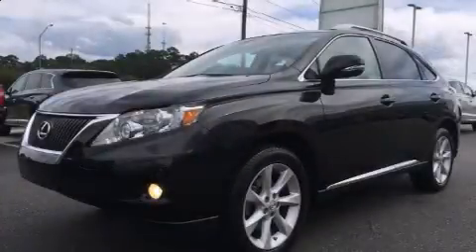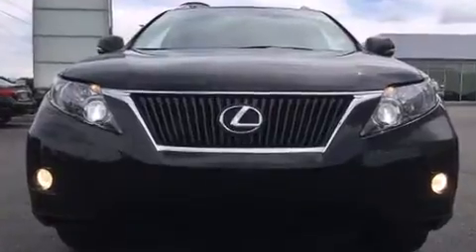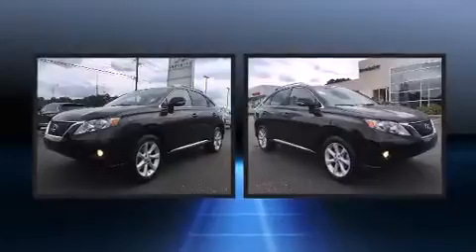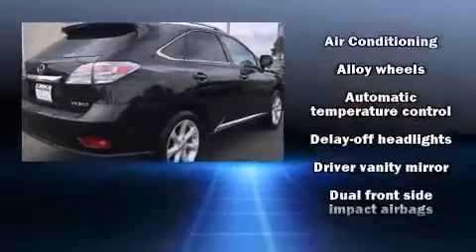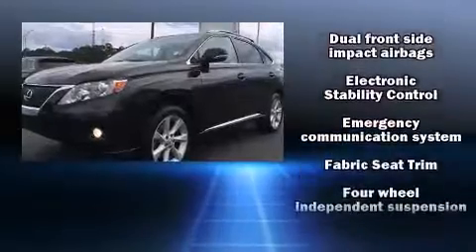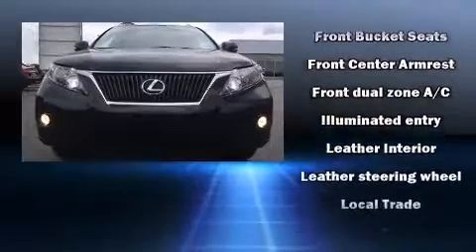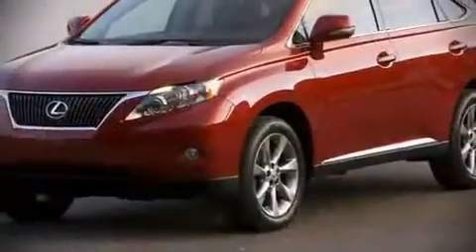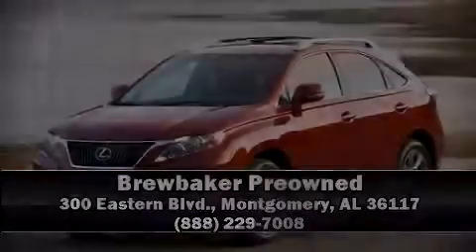2012 Lexus RX 350 Base (A6) in Montgomery, AL 36117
Brewbaker Preowned
300 Eastern Blvd.

Come test drive this 2012 Lexus RX 350. With less than 40,000 miles on the odometer, this 4 door sport utility vehicle prioritizes comfort, safety and convenience. Smooth gearshifts are achieved thanks to the 3.5 liter 6 cylinder engine, and for added security, dynamic Stability Control supplements the drivetrain. Lexus prioritized comfort and style by including: front and rear reading lights, 1-touch window functionality, variably intermittent wipers, a built-in garage door transmitter, an automatic dimming rear-view mirror, turn signal indicator mirrors, and power front seats. Lexus also prioritized safety and security with features such as: head curtain airbags, front SIDE impact airbags, traction control, brake assist, anti-whiplash front head restraints, a security system, an emergency communication system, and 4 wheel disc brakes with ABS. A Carfax history report provides you peace of mind by detailing information related to past owners and service records. Our experienced sales staff is eager to share its knowledge and enthusiasm with you. We'd be happy to answer any questions that you may have. We are here to help you.